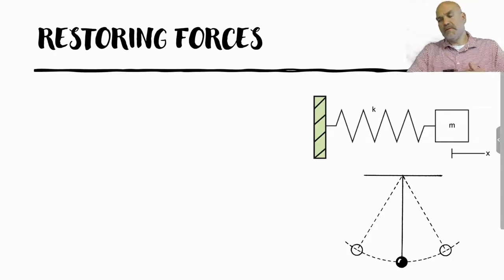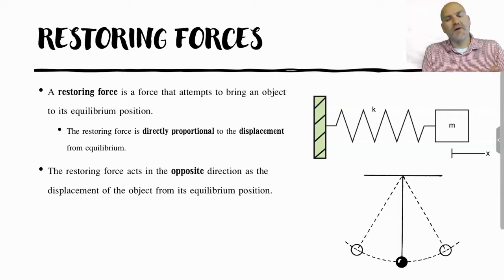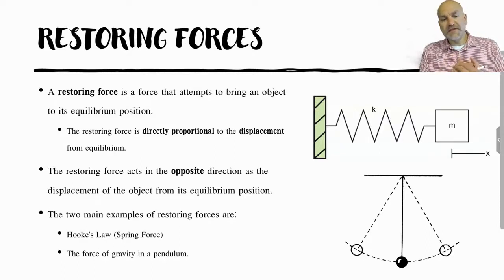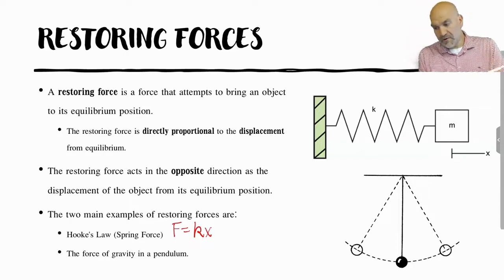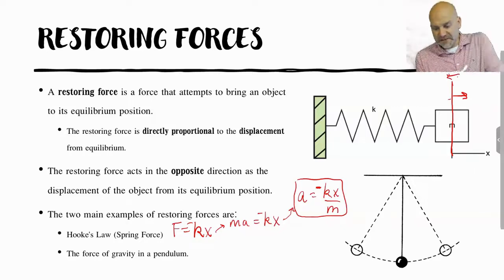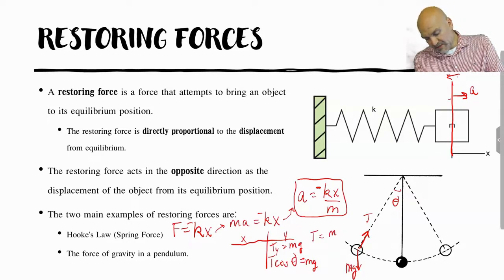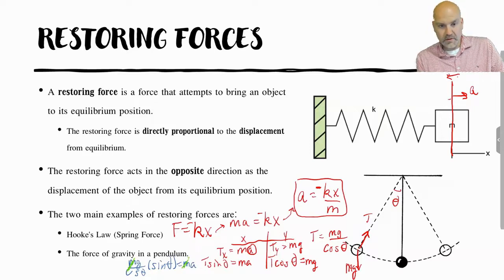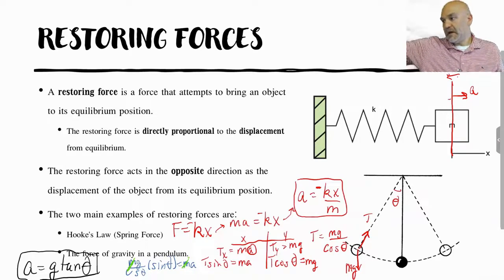Video 6.1 - Restoring Forces